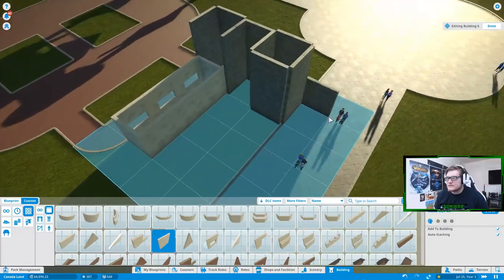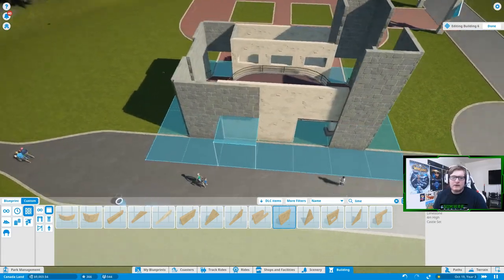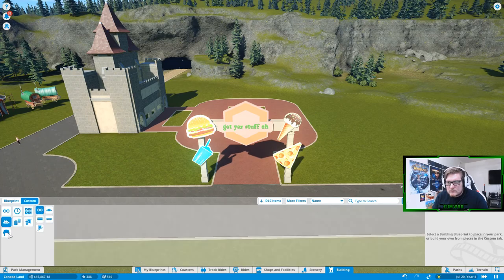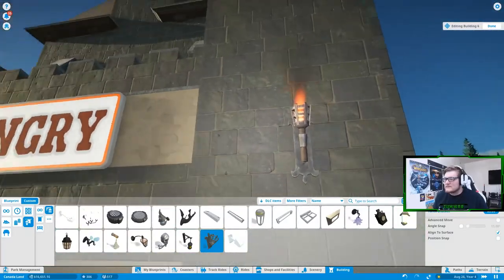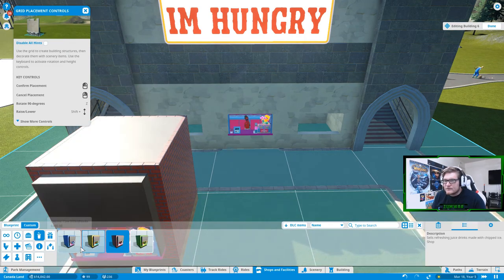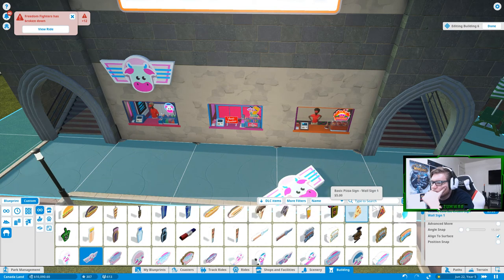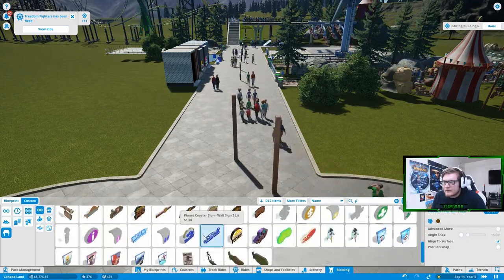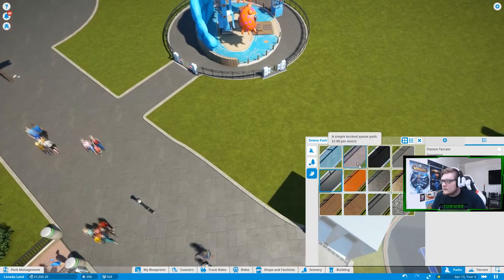Lets build a friggen CASTLE!! - Planet Coaster 003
This probably won't be a long series or anything, but. MAN I FREAKING LOVE THIS GAME!

FAQ:
I record using OBS Studio.
I livestream using OBS Studio.
I edit videos with Sony Vegas Pro.
I play Brawlhalla on a Xbox One controller.
My music is from MonsterCat; I'm licensed with them.

PC Specs:
Intel Core I7-7700 CPU @ 3.60GHz
GTX Nvidia 1070 8gb
16.0 GB RAM
64 bit Win 10